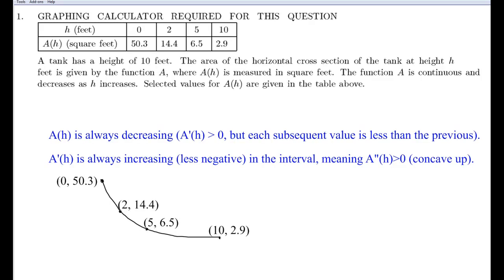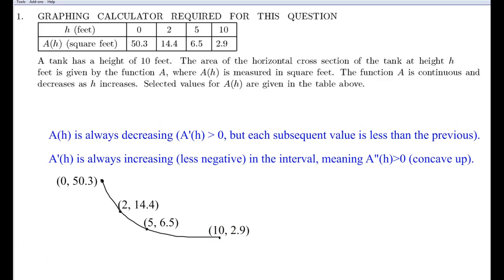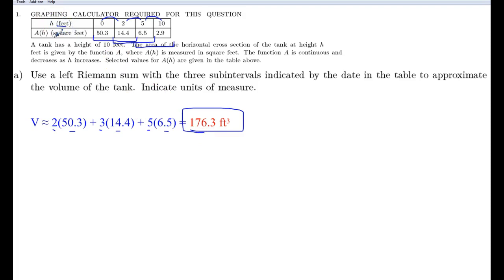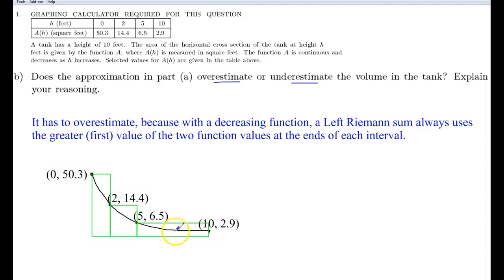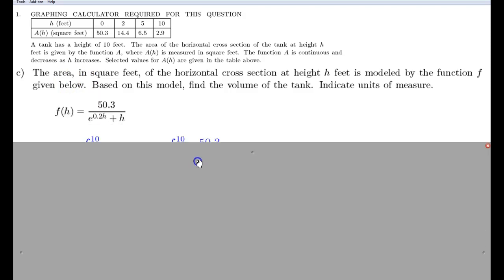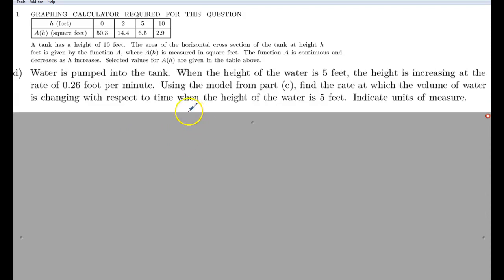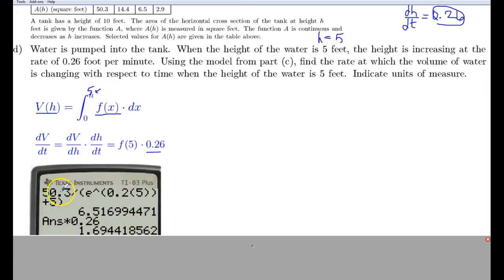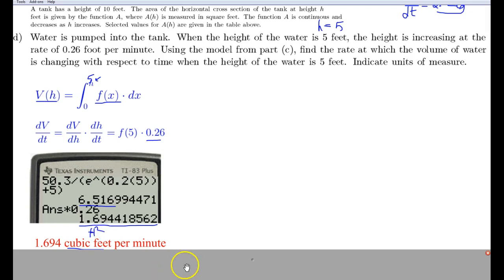2017 AP Calculus AB Free Response Question #1